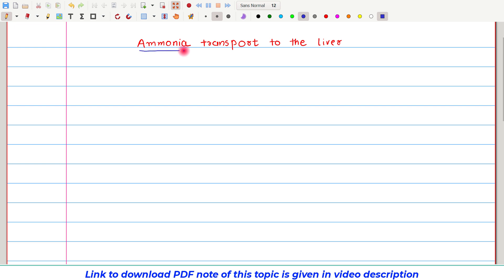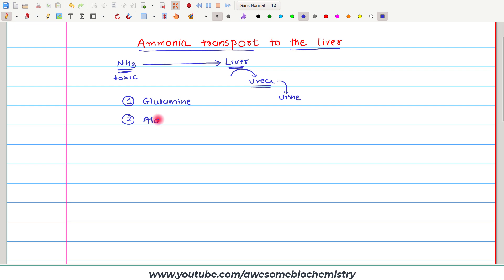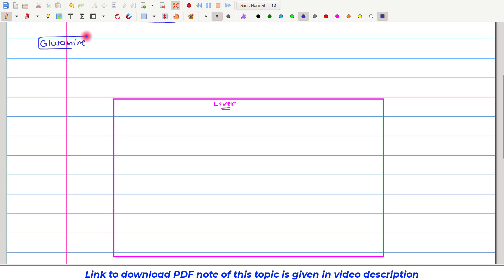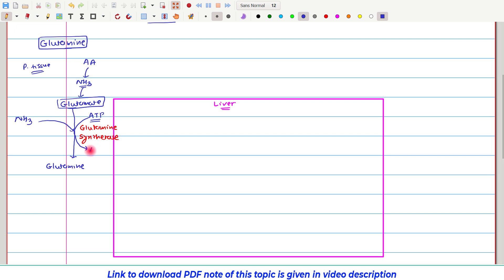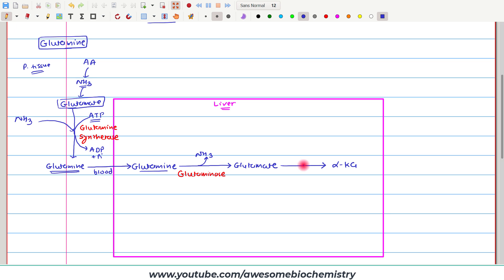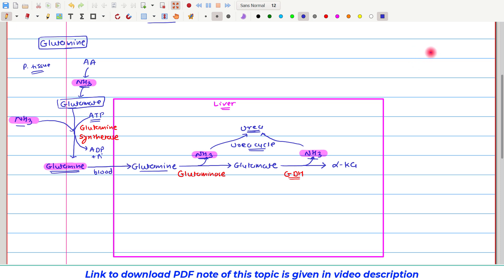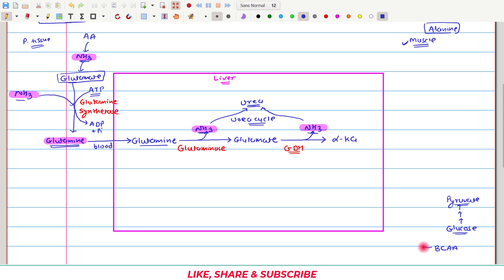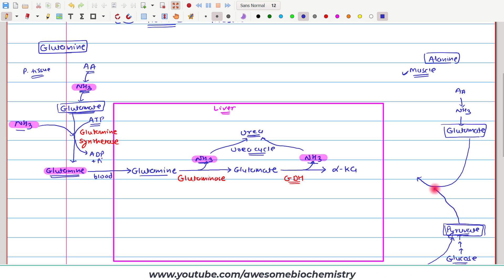6. Transport of Ammonia | Glucose alanine cycle | Metabolism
In this video tutorial, I am discussing about Transamination and Deamination of Aminoacids

Link of Next video: [Will be added soon]
Alternative Titles/tags
ammonia transport
ammonia transport to liver,
ammonia transport biochemistry,
role of glutamine in ammonia transport,
transport of ammonia by alanine,
formation transport and disposal of ammonia,
transport of ammonia by alanine usmle,
transport of ammonia to the liver شرح
alanine transport ammonia from skeletal muscles to the liver,
transport of ammonia in circulation,
ammonia formation and transport,
transport of ammonia biochemistry,
transport of ammonia and urea cycle,
transport of ammonia to the liver,
transport of ammonia,
s ammonia,
ammonia and urea cycle,
NH3 transport,

Index:
00:00 - overview
01:14 - Mechanism of ammonia transport
04:44 - Glucose alanine cycle